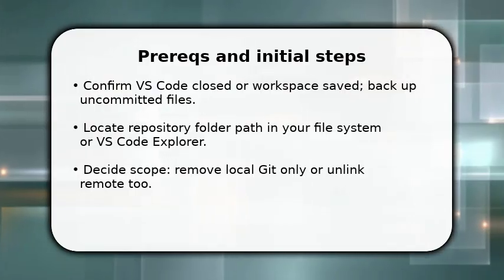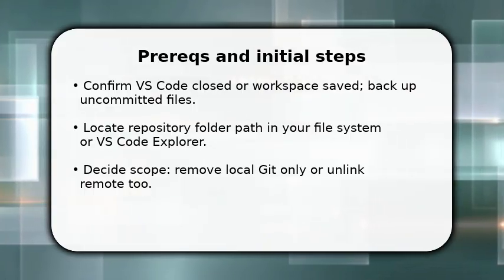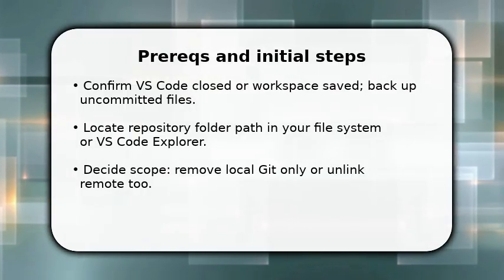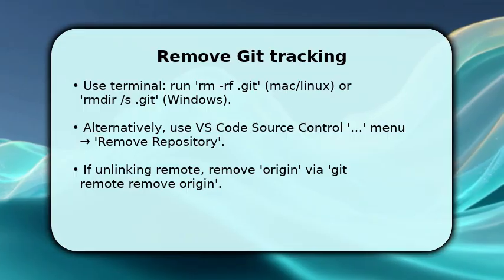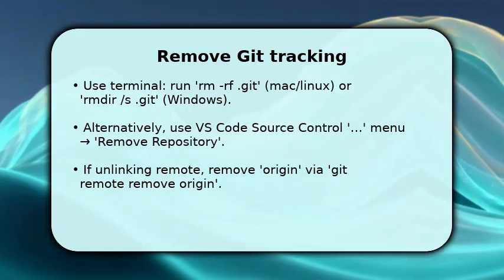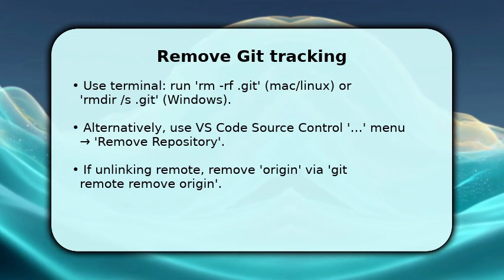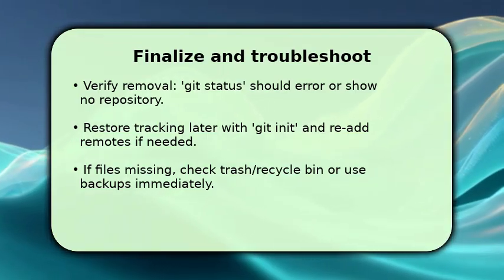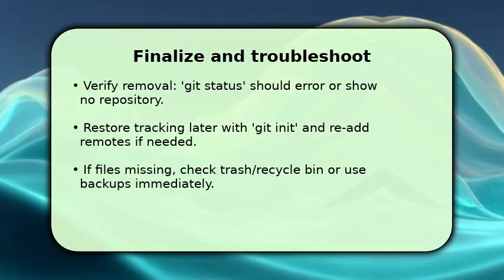How to Remove Git Repository from Vs Code - Which Is Better?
Discover the most efficient method to remove a Git repository from Visual Studio Code. This video compares different techniques, including using built-in extensions and third-party tools, helping you choose what's best for your workflow.